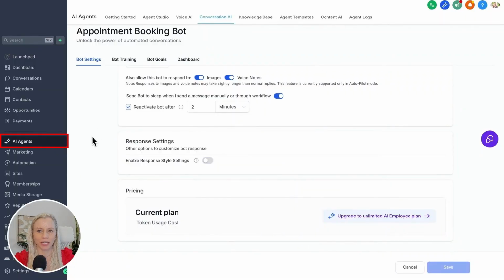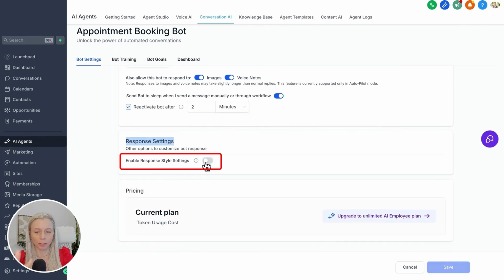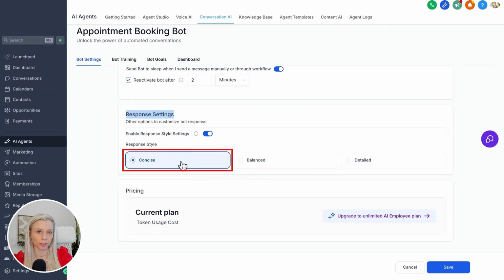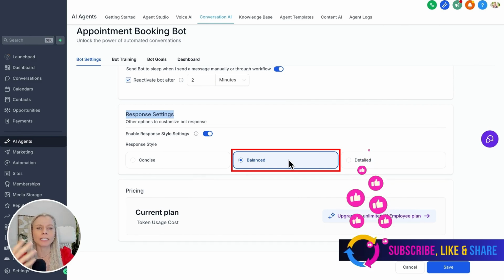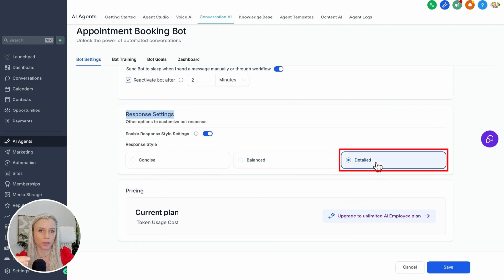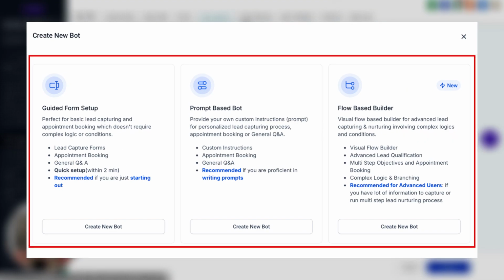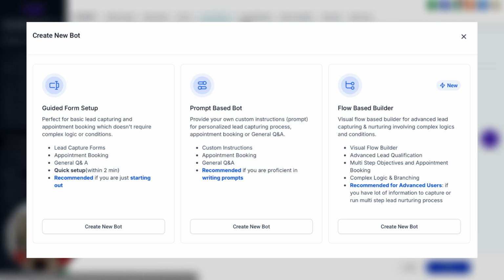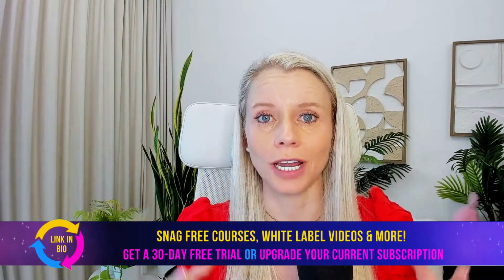Concise vs Detailed: Pick Your AI Bot's Perfect Tone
Transform Conversation AI replies in HighLevel with precise Response Style settings so every message feels on-brand, clear, and conversion-focused

🧠 What Response Style controls do: tone, formality, empathy, brevity, and clarity across channels
🎯 Define brand voice: friendly, professional, confident, empathetic, or concise—with examples to copy
🛠 Configure defaults: greeting behavior, sign-offs, sentence length, emoji usage, and link placement
📣 Calibrate assertiveness to avoid overpromising while staying helpful and persuasive
🧭 Create do/don’t rules: compliance phrases, disclaimers, escalation triggers, and restricted topics
📋 Instruction prompts that keep replies consistent in SMS, chat, email, and social DMs
💬 Personalization: dynamic fields, prior context, location cues, and safe data handling
🔁 Reduce repetition: settings to vary phrasing without drifting off-message
📈 Conversion tactics: CTAs that book calls, confirm appointments, collect payments, or route to forms
🧪 A/B test tones: concise vs. detailed, formal vs. friendly, neutral vs. enthusiastic
🔍 Quality metrics: response relevance, time-to-first-response, resolution rate, and booked meetings
🚦 Safety rails: sensitive topics, opt-out language, privacy-first defaults, and handoff rules
🌎 Multilingual nuance: locale-specific politeness, date/time formats, and slang sensitivity
🧰 Troubleshooting: robotic tone, verbosity, hallucinations, and off-brand phrases—with quick fixes
⚙️ How Response Style interacts with intent detection, FAQs, and custom knowledge for accurate replies
📚 Examples: high-performing styles for local services, SaaS demos, ecom support, and agencies

Perfect for agencies, support teams, and marketers who want consistent, high-converting AI conversations that sound like your brand on every channel

Welcome back everyone! In this video today, I'm walking you through how to configure the response settings within your Conversation AI bot. This can help with your overall marketing automation and online marketing efforts. Learn how to control the length and detail of your bot's replies, ensuring they align with your brand voice and channel. This tutorial is a must-watch for anyone looking to refine their content creation and overall marketing strategy.